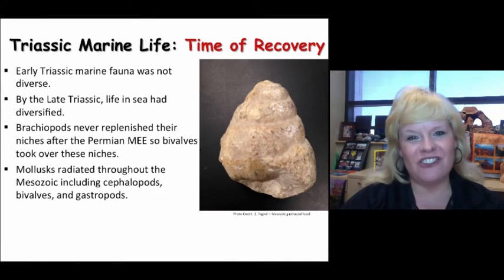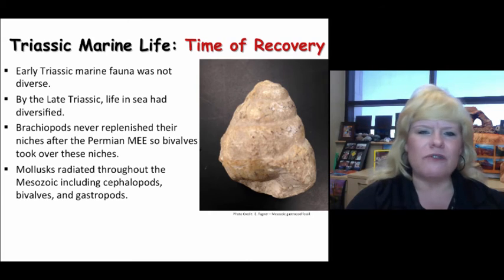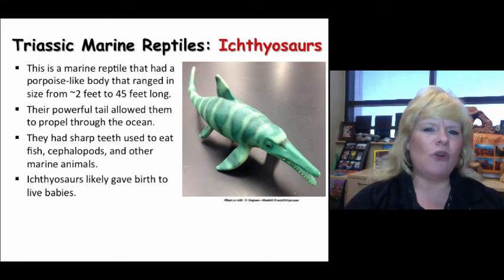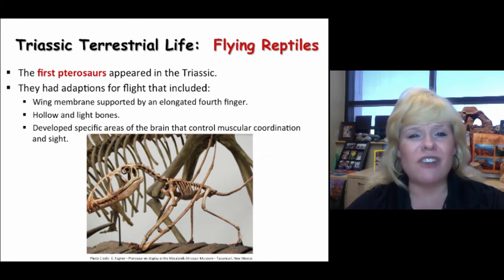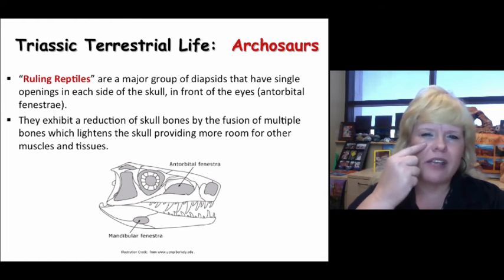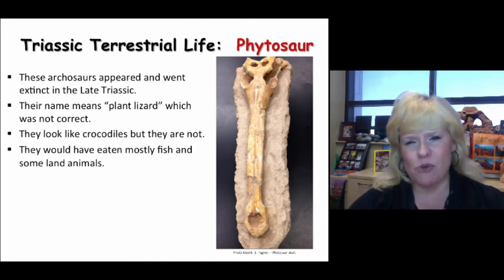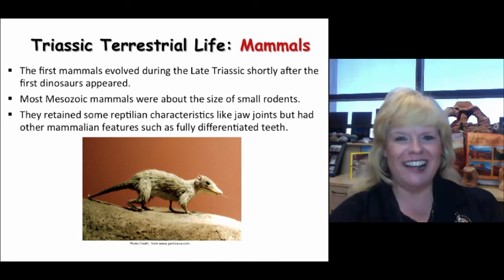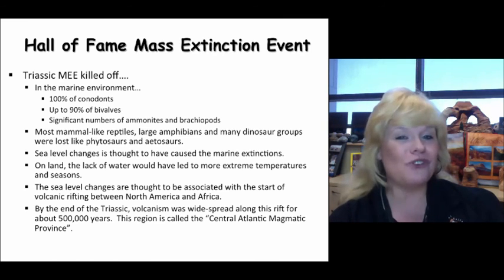Triassic Period Overview Part II